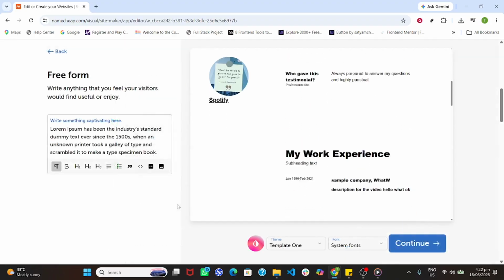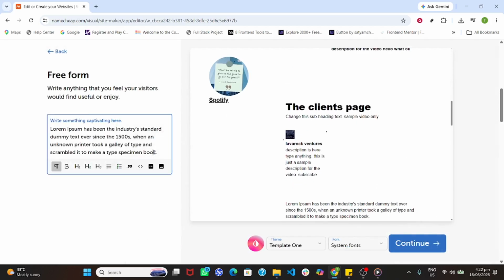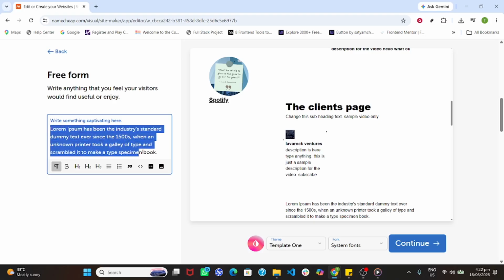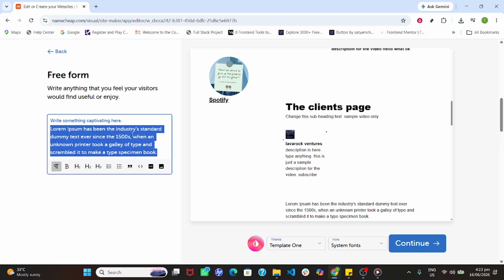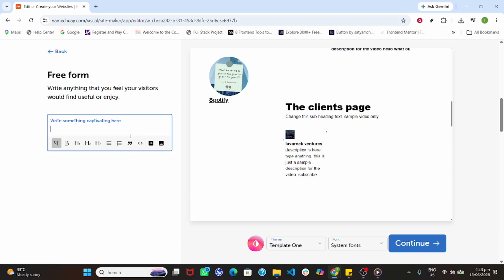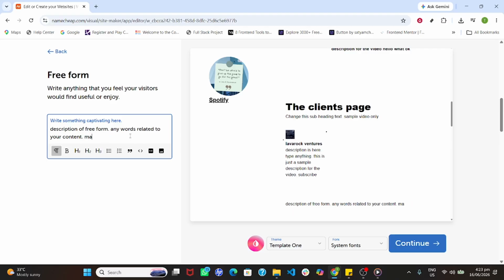How to Write Anything in Free Forms in Namecheap (Updated 2026)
In this video, we discuss how to replace lorem ipsum in free forms in Namecheap. You'll learn to edit placeholder text and customize your site with real content. We cover accessing the site editor, selecting text blocks, and using the text editor toolbar to type your own message.

00:00 Introduction and Goal
00:27 Accessing the Site Editor
00:50 Finding Placeholder Text
01:09 Selecting a Free Form Block
01:25 Using the Text Editor Toolbar
01:43 Deleting Dummy Text
02:01 Saving Your Progress
02:11 Avoiding Lost Changes
02:26 Publishing or Saving Draft